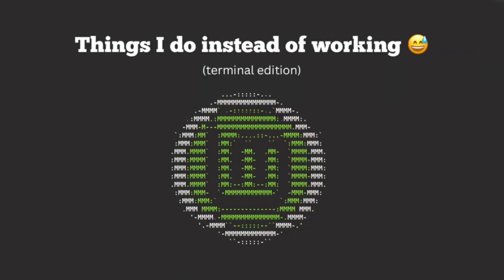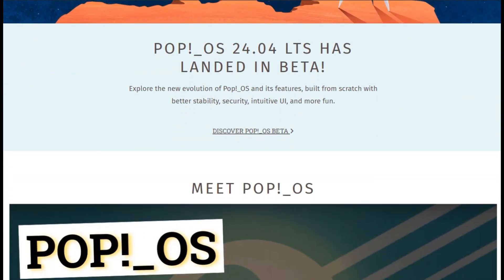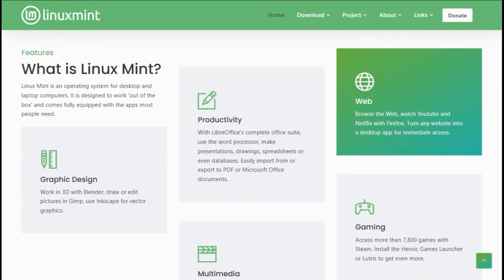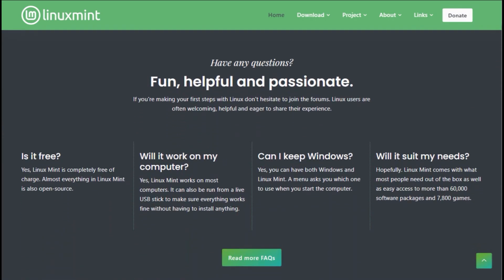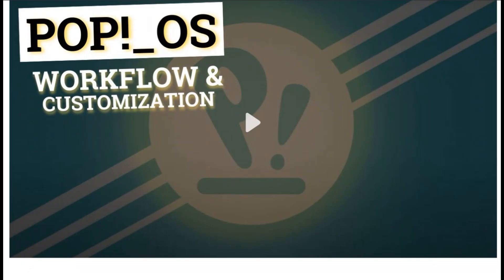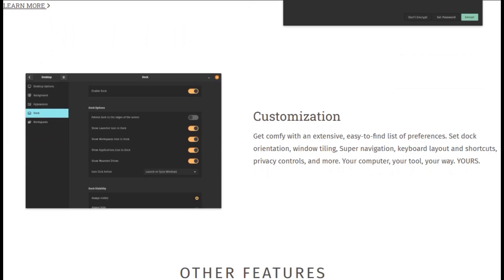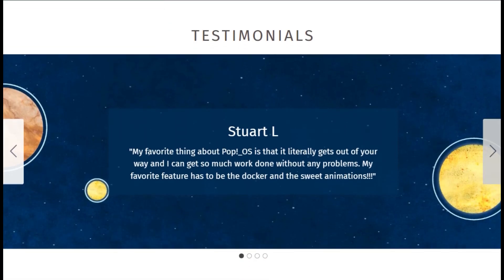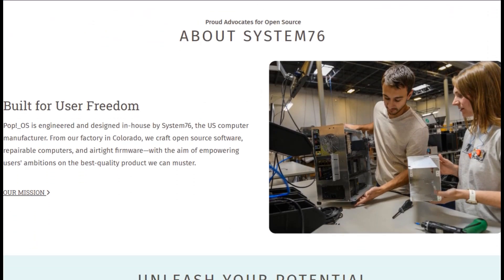Linux Mint vs Pop!_OS 2025: Which Ubuntu Spin Wins for Beginners?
Thinking of ditching Windows and joining the Linux crew? 🐧 This 2025 Linux Mint vs Pop!_OS showdown breaks down everything you need to know before switching. Both are Ubuntu-based and beginner-friendly — but they serve totally different vibes: one’s the cozy classic, the other’s a modern powerhouse.

In this video, we cover:
🔥 Linux Mint’s lightweight Cinnamon desktop for old PCs and casual users
⚡ Pop!_OS’s COSMIC interface, auto-tiling, and built-in Nvidia support
🎮 Gaming & productivity performance tests
💻 Stability, updates, drivers, and customization
🚀 Which one should YOU install in 2025

Whether you’re a Windows refugee, a student on a budget, or a gamer chasing FPS gains, this review helps you pick your perfect Linux home.

Portions of footage, logos, and images used in this video belong to their respective owners and are included for the purpose of commentary, criticism, and education — protected under Section 107 of the U.S. Copyright Act.